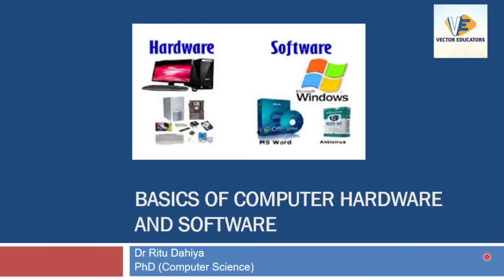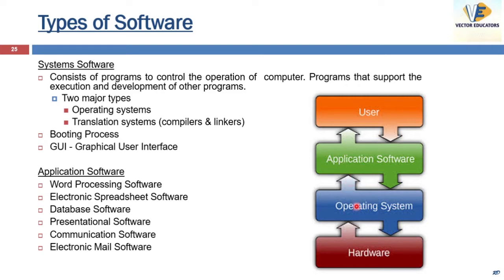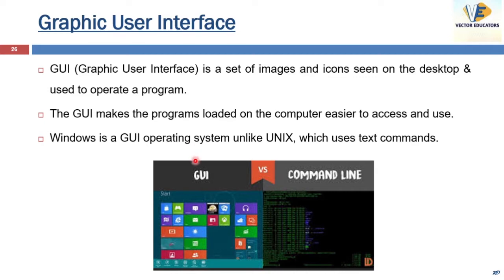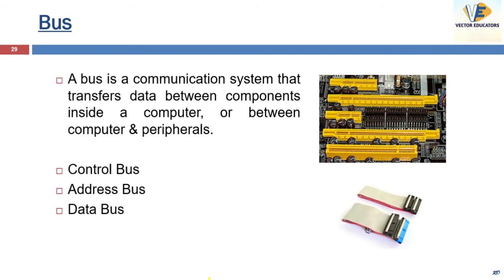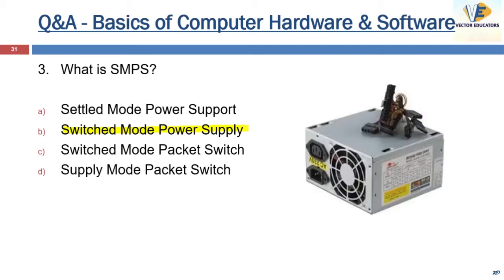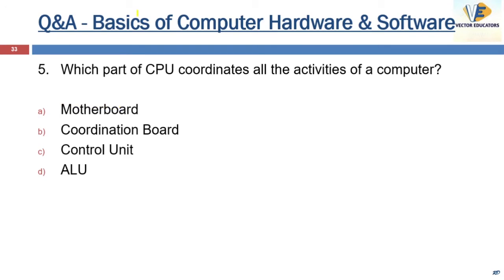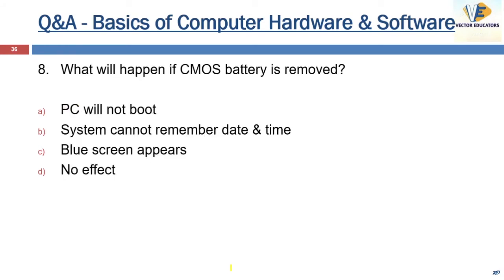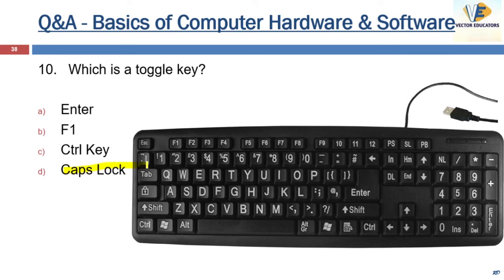IBPS | SBI | CLERK | PO | COMPUTER AWARENESS | BASIC OF COMPUTER| HARDWARE & SOFTWARE | MCQS | DAY-2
VECTOR EDUCATORS | IBPS | SBI | CLERK | PO | COMPUTER AWARENESS | BASIC OF COMPUTER | HARDWARE & SOFTWARE| MCQS | BASIC TO HIGH | DAY-2 | 5:00 PM | 30-DEC-2020 | BY - DR. RITU DAHIYA
"VECTOR EDUCATORS : Leading You Towards Glory"
✿ We're Hiring 1000+ Educators from all the states
The Biggest Job of the year in the educational industry.
We need educators who have experience of teaching the aspirants who are preparing for Bank, SSC, Railway, GPSC, Patwari, Lekhpal, Police, NDA, CDS, Defence exams and students of Class 6th to 12th.
Note : Educators can also teach in their “Regional Language”

We Vector Educators, taking your success as our responsibility, providing you all the contents related to your preparation, videos updates, latest news updates, vacancy updates, quiz & many more.